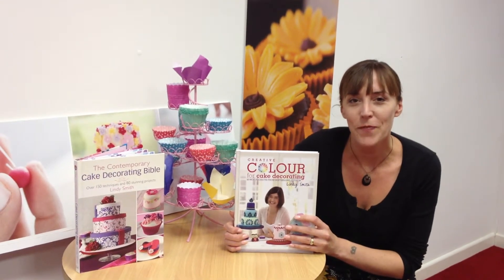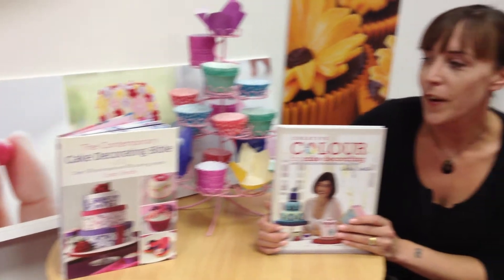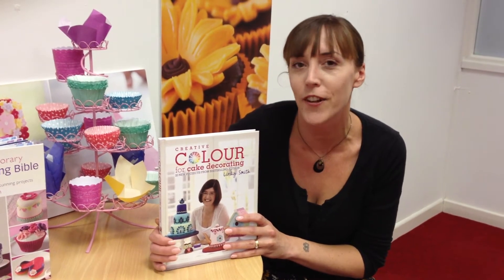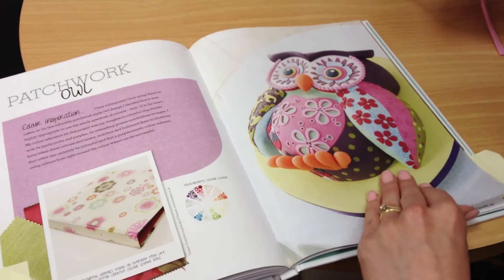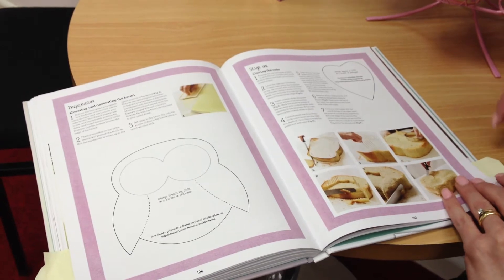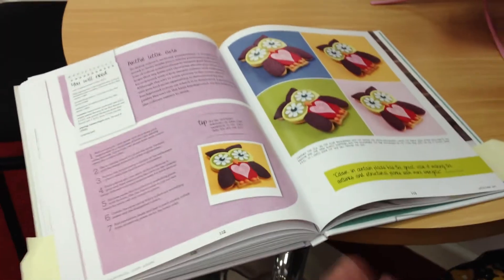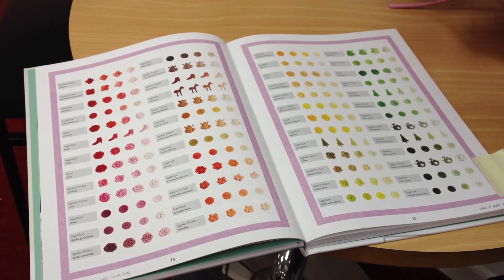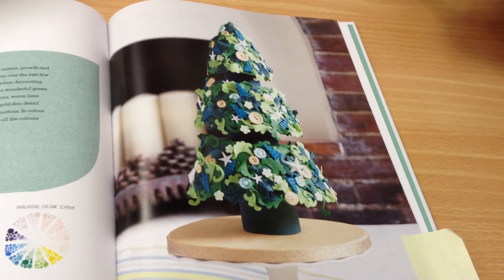Sneak Peek Preview | Creative Colour For Cake Decorating by Lindy Smith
Take a sneak peek inside the pages of Lindy Smith's up-and-coming title Creative Colour for Cake Decorating. Learn how to use colour creatively through 20 new stunning cake decorating projects from Lindy Smith, author of the international bestseller The Contemporary Cake Decorating Bible.